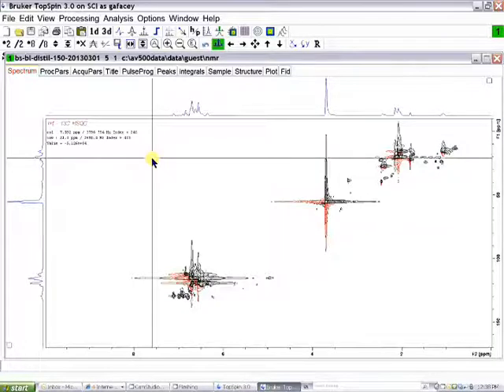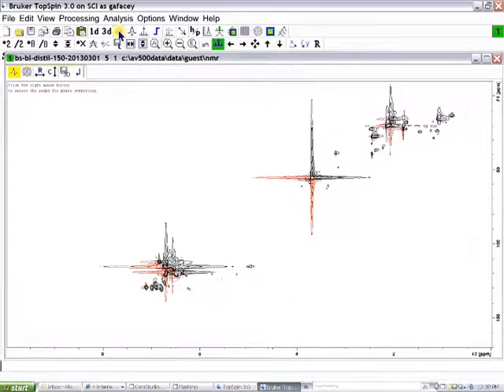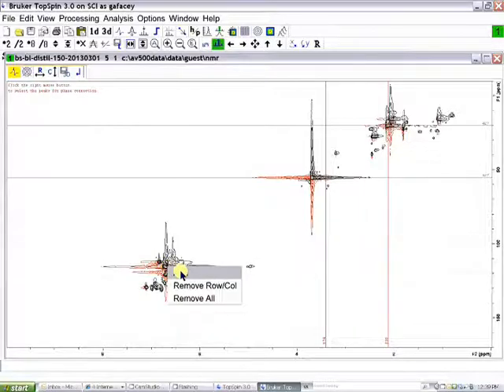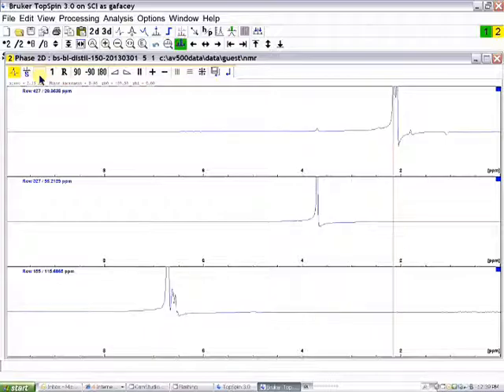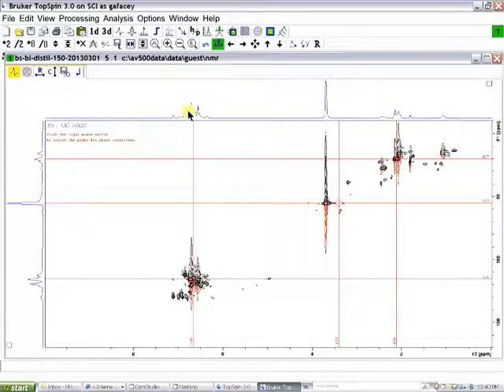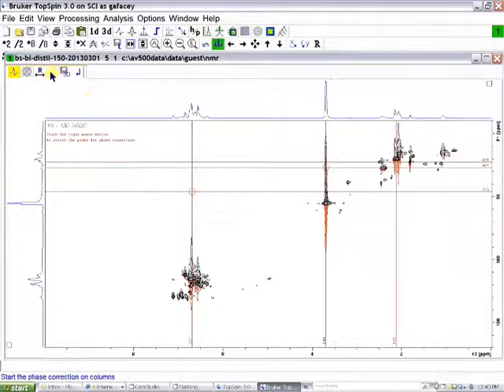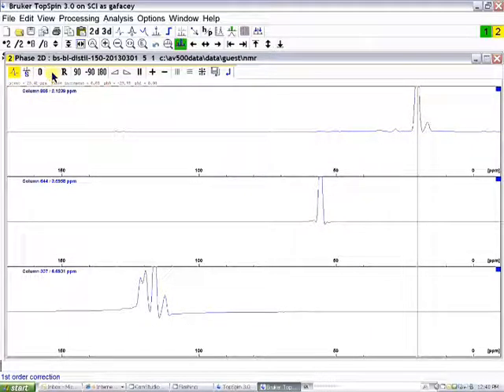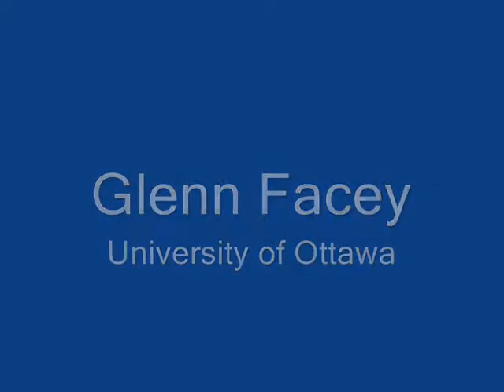2d_phasing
Phasing a 2D NMR spectrum in Topspin